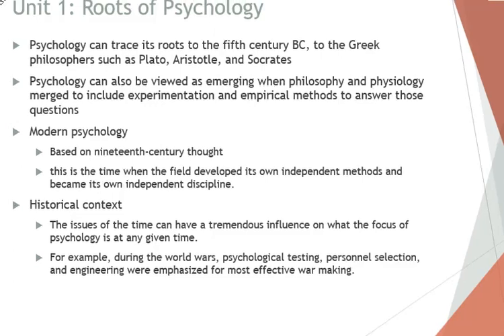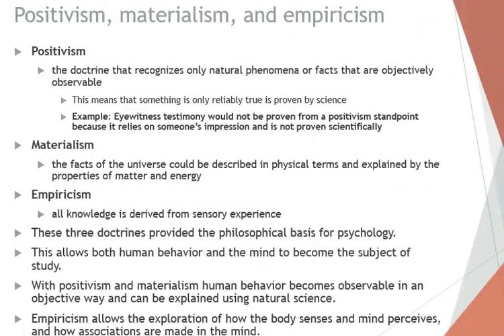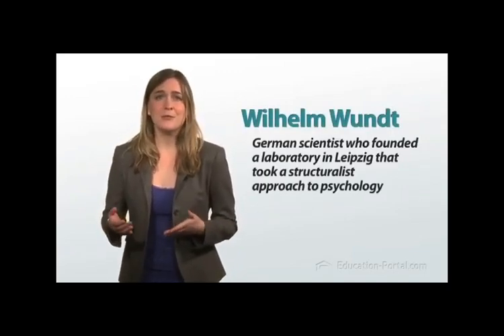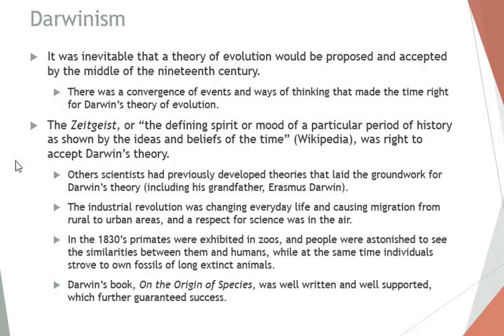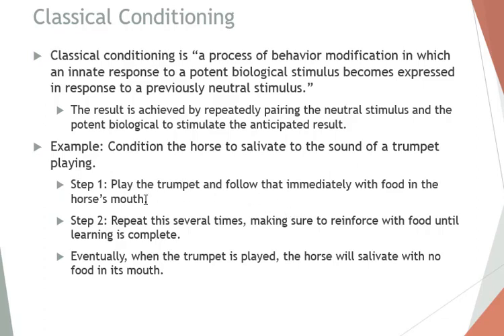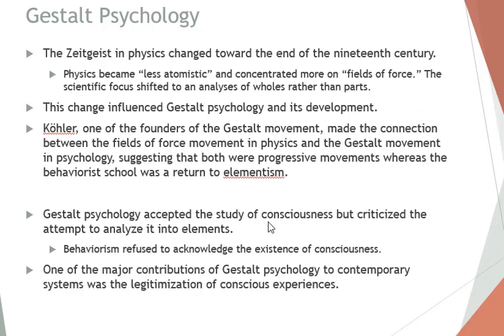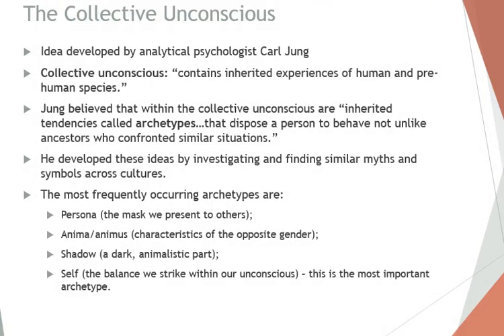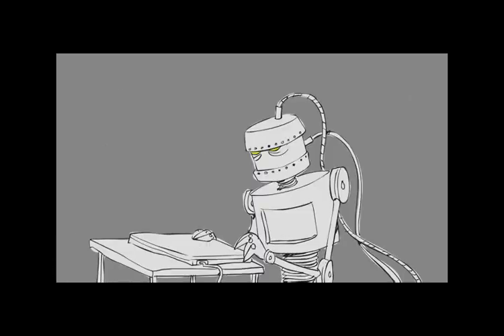Coopersmith History & Systems of Psychology (PSY 304) crash course video